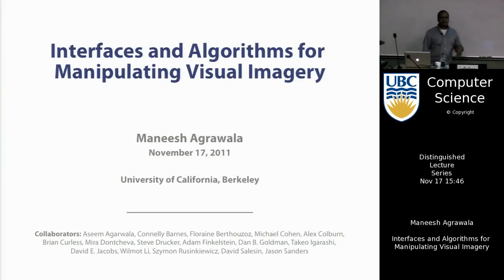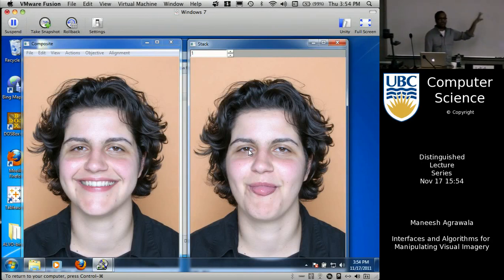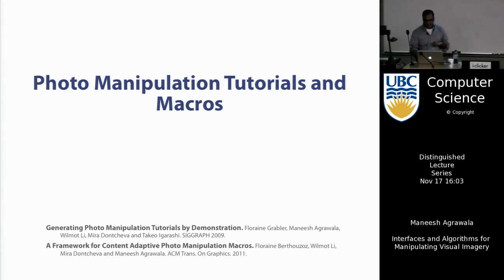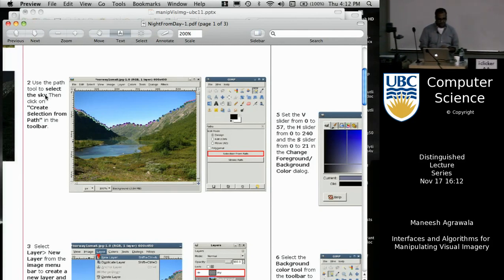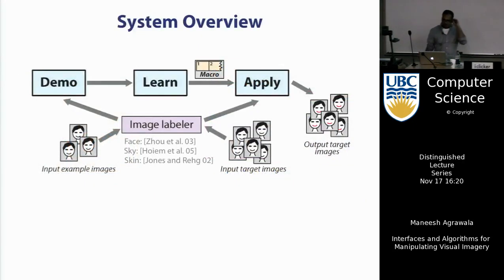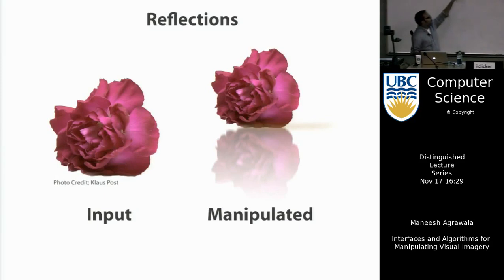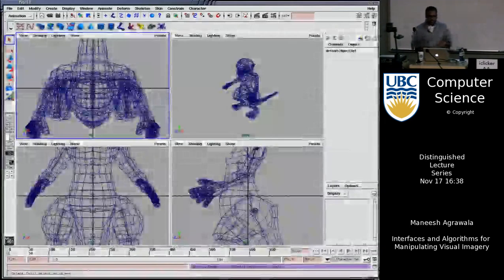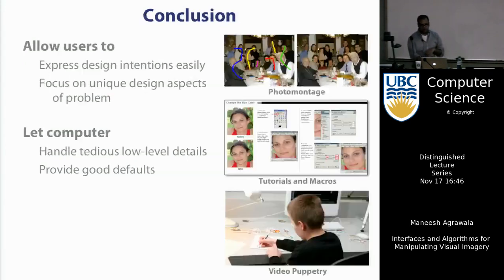Maneesh Agrawala - Interfaces and Algorithms for Manipulating Visual Imagery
Maneesh Agrawala (UC Berkeley) presents as part of the UBC Department of Computer Science's Distinguished Lecture Series, November 17, 2011.

Digital cameras have made it very easy and cheap to capture the world around us. Yet, the images our cameras record often do not match our experience of a particular scene, or our communicative intent.  The best visual depictions usually require extensive editing of the raw imagery. Today, photographers primarily use low-level image- and video-processing tools (e.g. Photoshop, GIMP, Picasa, Premiere, iMovie etc.) for editing. While these tools provide extensive control over the final image, they usually force users to manipulate individual pixels. Casual users rarely have the skills or the patience to work at such a low level.

In this talk I'll present a number of interfaces and algorithms we have developed to allow users to manipulate visual imagery at a much higher level. Our interfaces let users focus on making design decisions about the final look of an image, while our algorithms handle the pixel-level details required to achieve the desired look. I'll demonstrate how our interfaces and algorithms work together to make it easy for users to composite, relight, warp and enhance digital photographs and video.